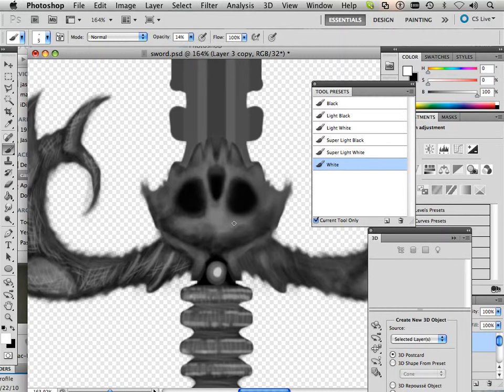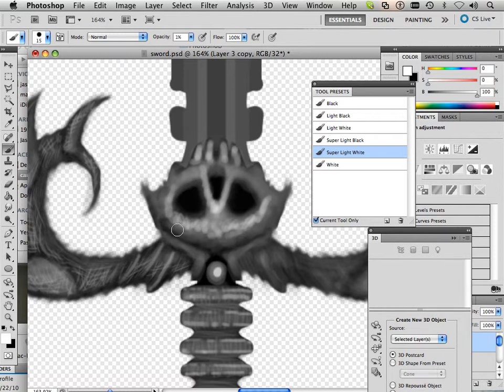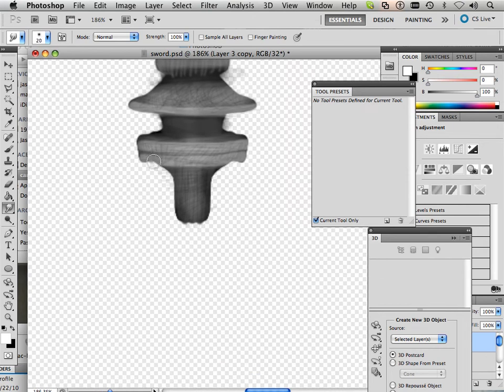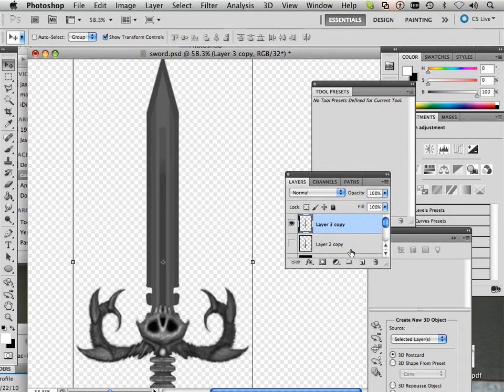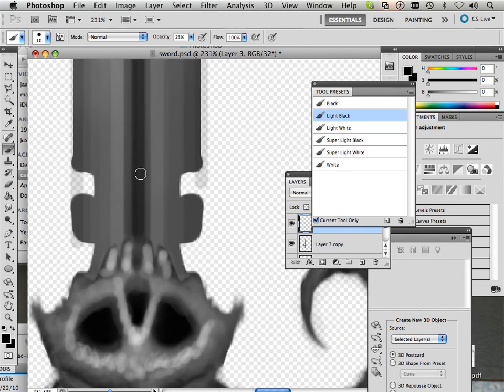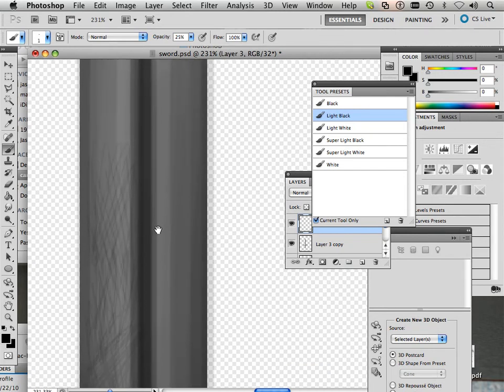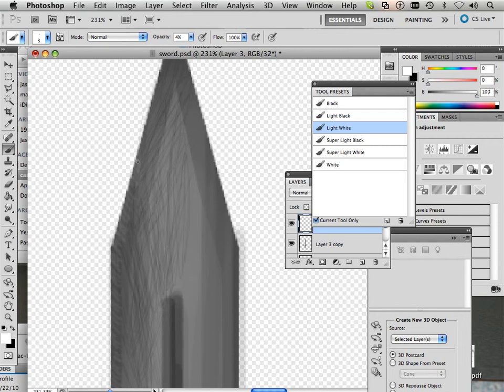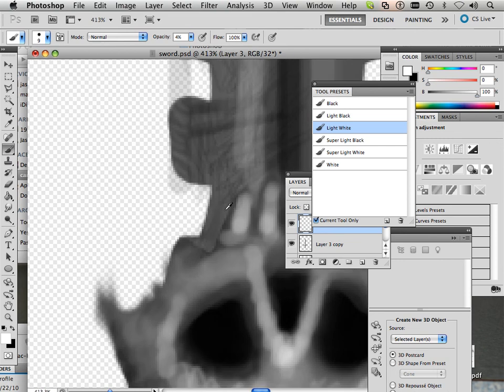1208 Photoshop CS5 (Texture).mov